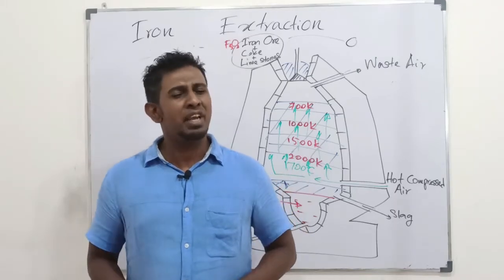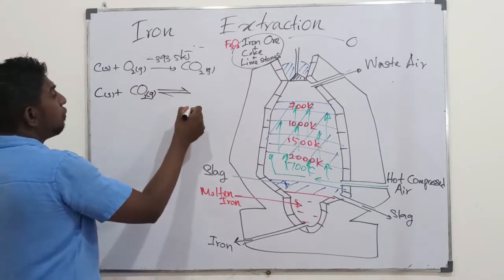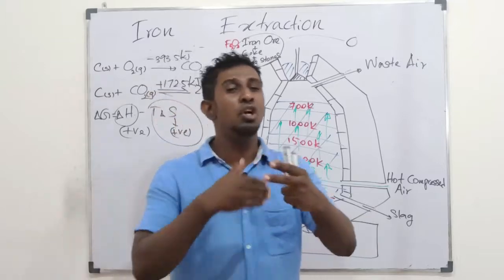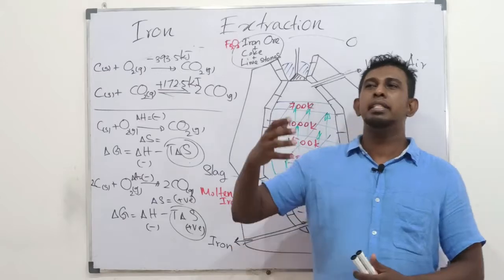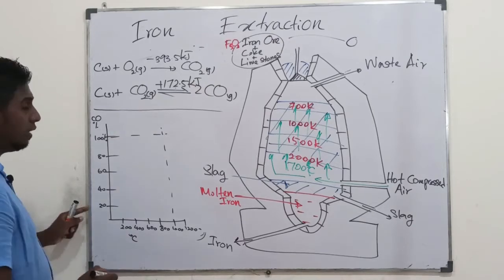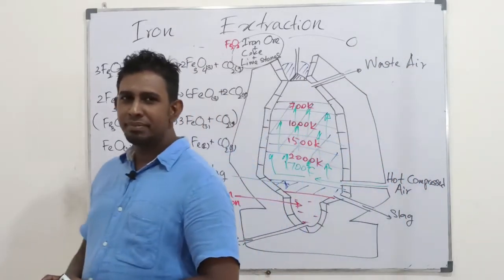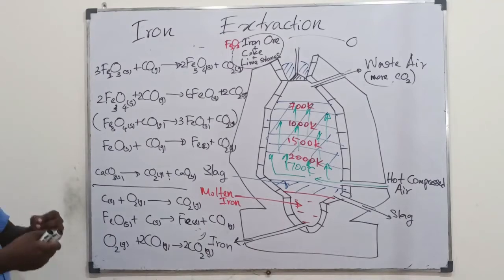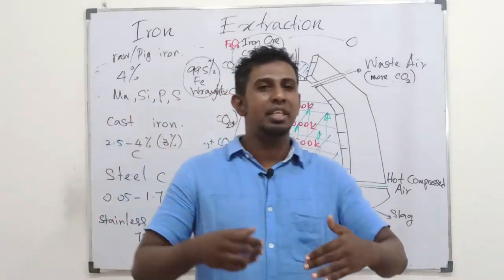Iron Extraction (Part 2) - Industrial Chemistry - lesson 5 - Part 2 - Unit 14 - (video # 172)